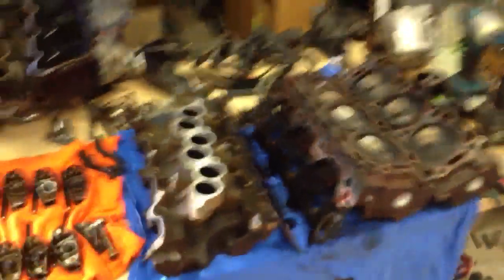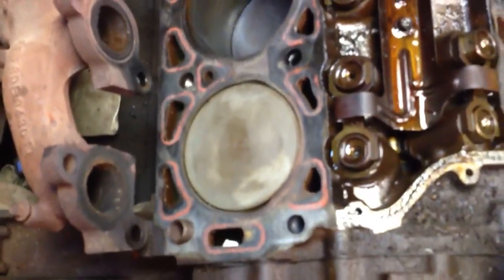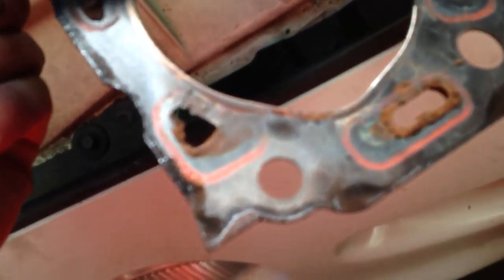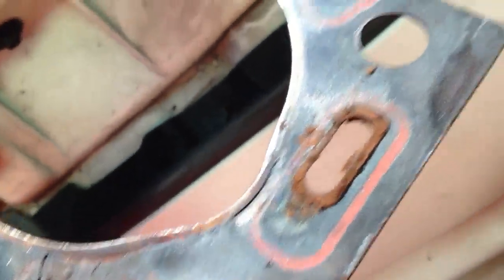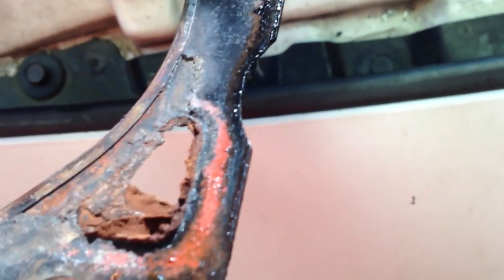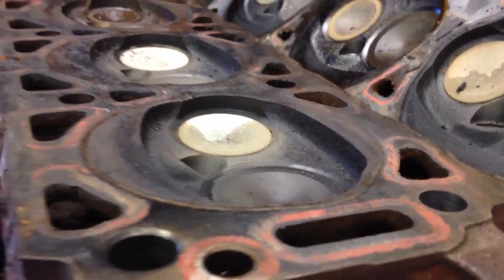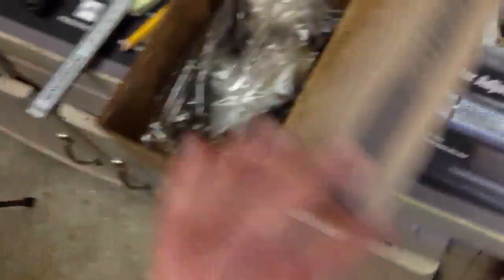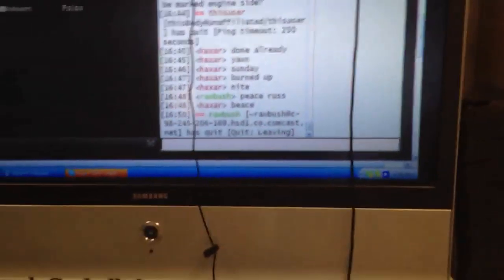Quickie Up Date On Todays Adventure. Replacing A Blown Head Gasket On Ford 3.0L V6 OHV Engine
Looks like we have a winner!

I am documenting the process and will upload the video later. After I'm done putting it back together...

God Bless
~Russ